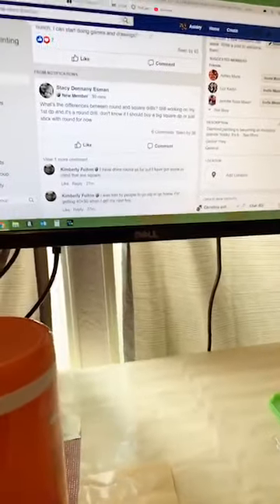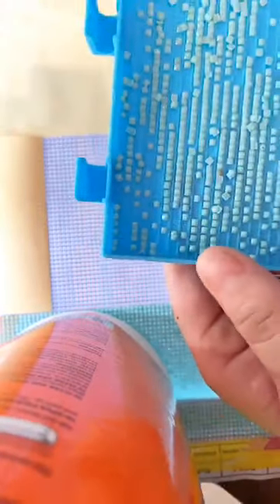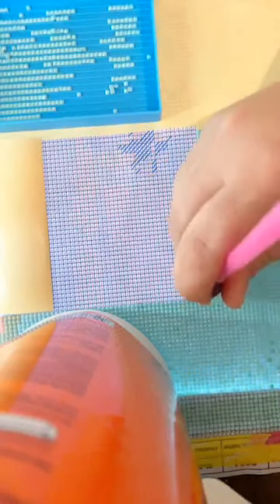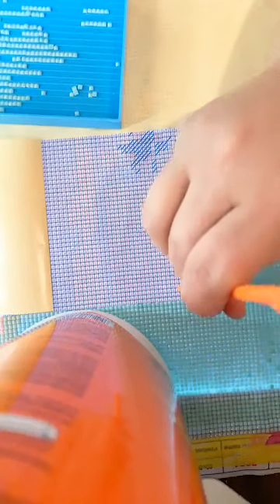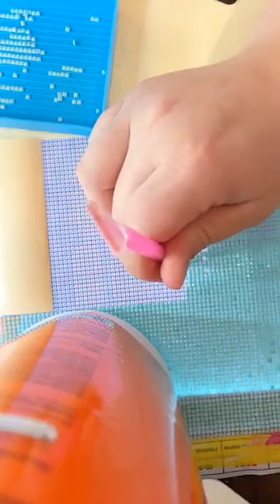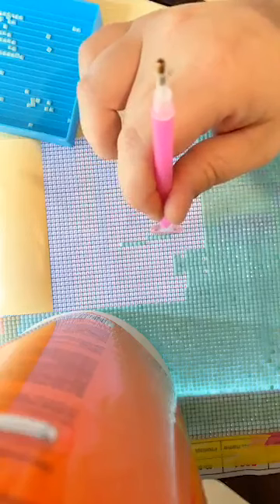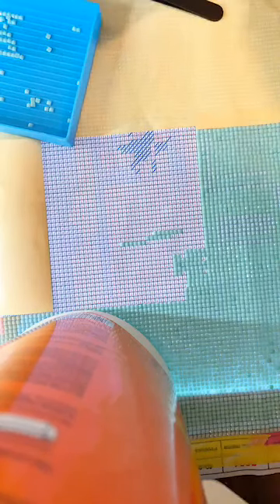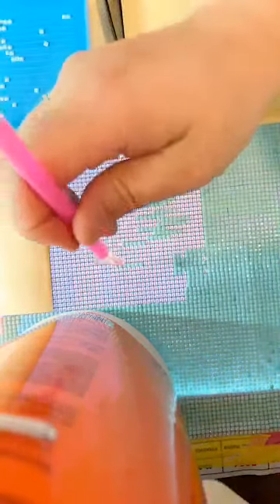Multi Placer Tricks!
In this video I demonstrate my tips and tricks for placing diamonds accurately with multi placer tools.